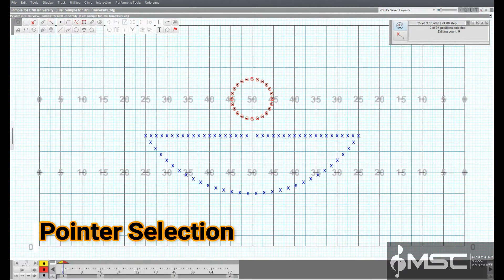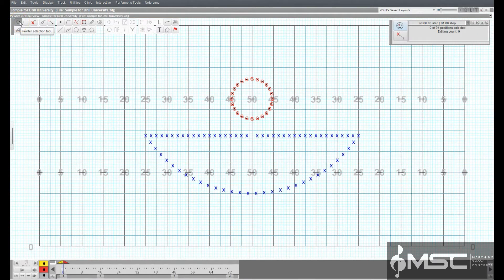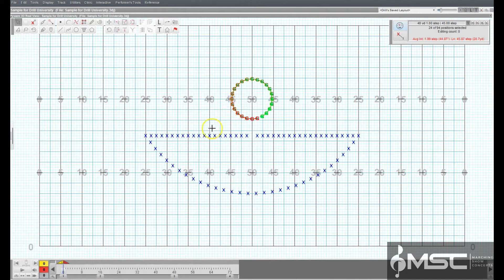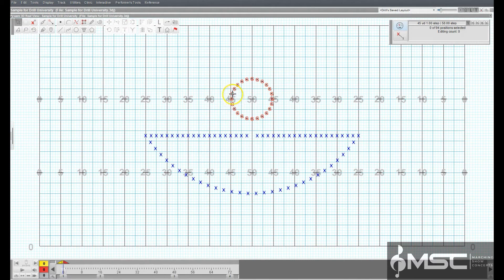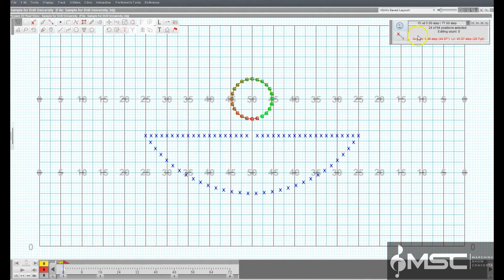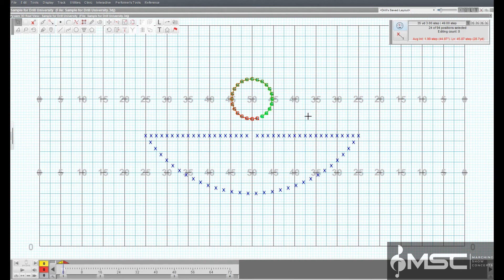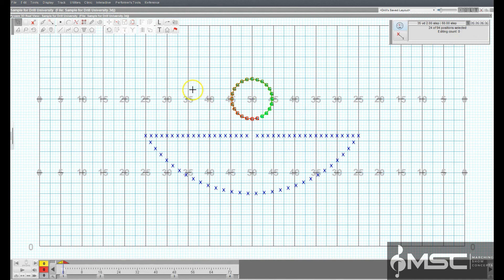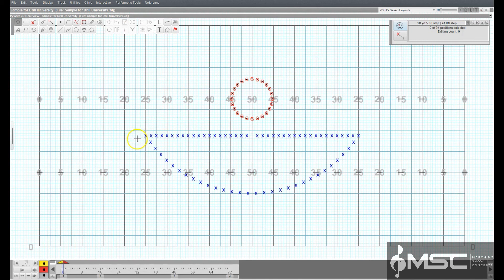5a Pointer Selection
The Pointer Selection tool is the basic tool for selecting shapes. This tool is used to quickly select all of the performers of a shape.

The Pointer Selection tool only selects whole shapes. In other words, when you use the Pointer Selection tool you will get ALL of the performers in a shape. If you only want to select a portion of the performers in a shape, other selection and regrouping tools will be used.

To select the Pointer Selection tool, click on the Pointer tool on the Tool Palette.

*Double-clicking on the Pointer tool on the Tool Palette is the same as choosing Select Recent from the Edit menu.

Clicking on a shape on the field will select all of the performers of the shape. When only one shape is selected, the Console will display the Average Interval of the selected shape in steps.

To add another shape to the selection, hold the [SHIFT] key and click on another shape. Similarly, to remove a shape from the selection, hold down [SHIFT] and click on the shape you wish to deselect.

With the Pointer Selection tool activated, dragging across performers on the field selects all of the shapes that have performers found within the drag region.

Even if you only catch one performers within the drag region, the entire shape that the performer is a member of is selected.

Holding down [SHIFT] while dragging across performers will add the shapes of the performers falling inside the drag region to the selection.

Clear a Selection
Click anywhere on the field (but not a performer!) to clear a selection.